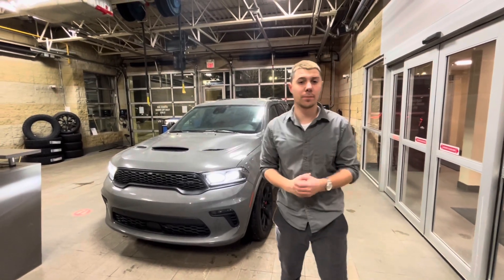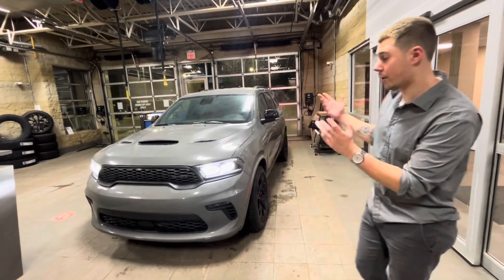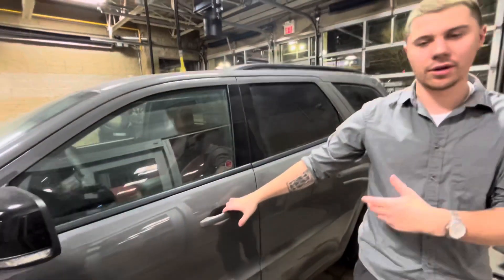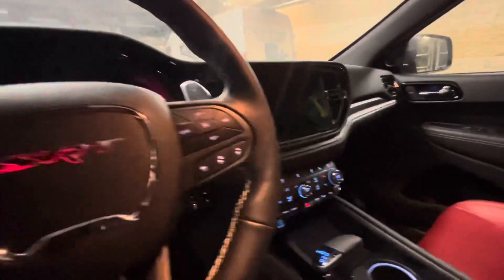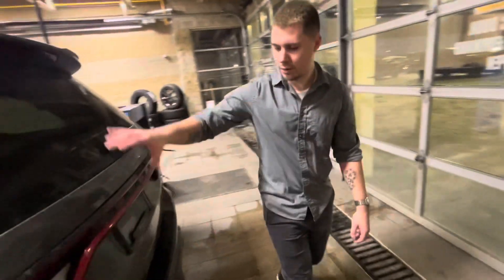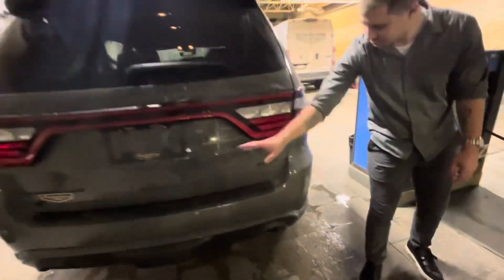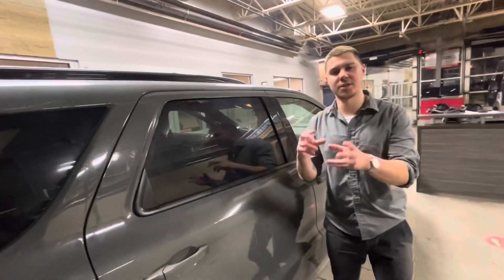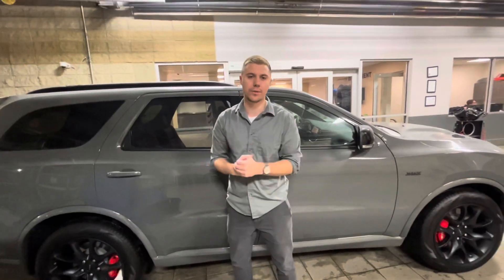SRT Video for Jayson